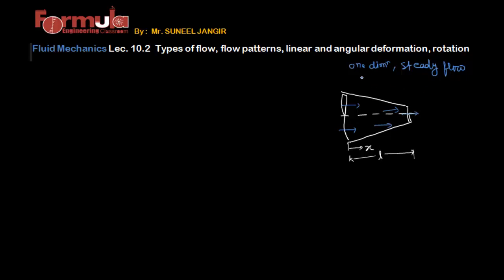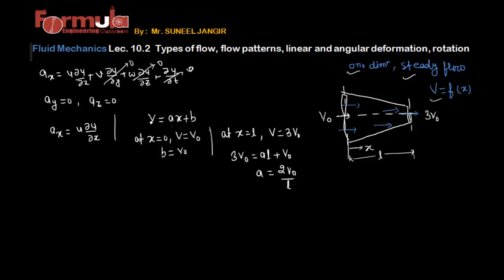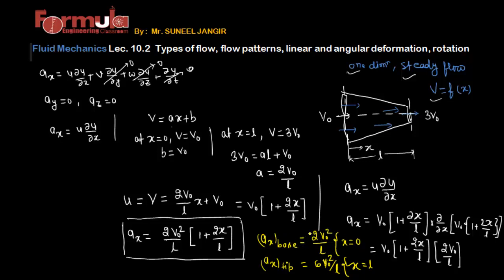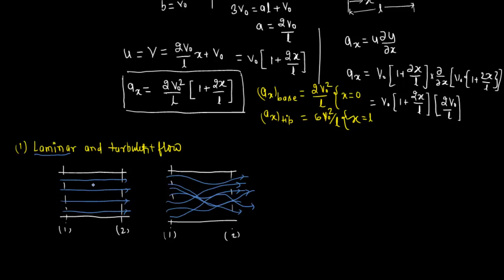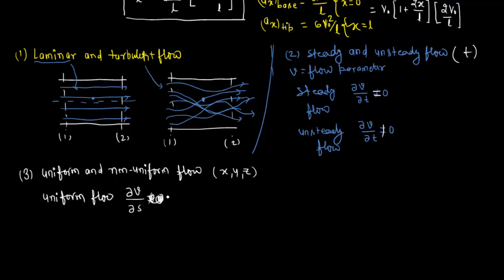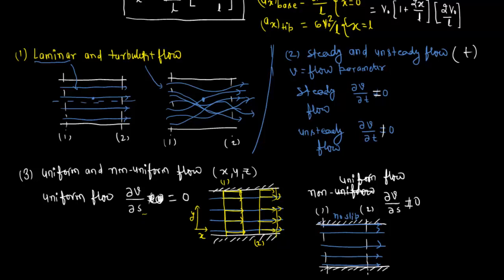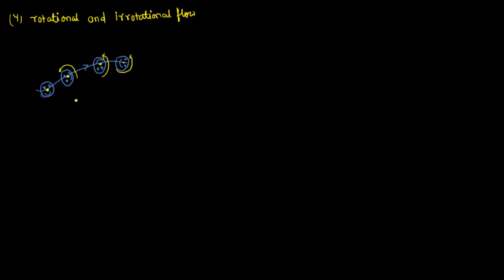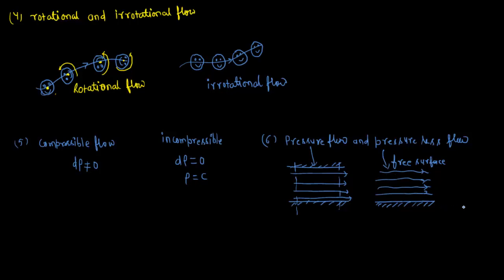Fluid Mechanics lec.10.2 Kinematics of fluid ( types of flow, flow pattern, rotational, steady flow)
This lecture is about kinematics of fluid. It include  numerical for fluid acceleration, types of fluid flow, flow patterns, rotational flow, laminar and turbulent flow,steady and unsteady flow,uniform and non uniform flow. Lecture is useful for gate ies and psu exam for chemical, mechanical, civil engineering for fluid mechanics subject for fluid statics topic.